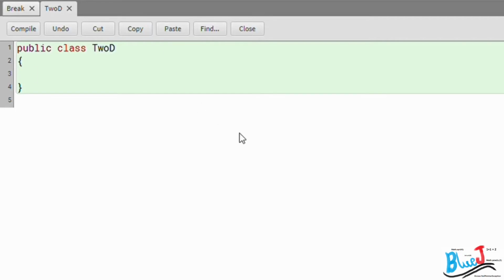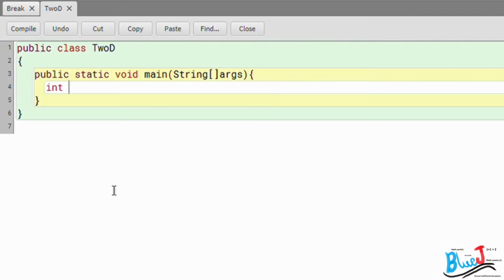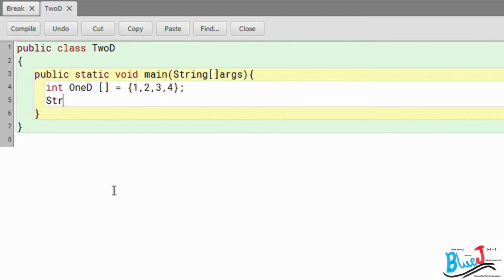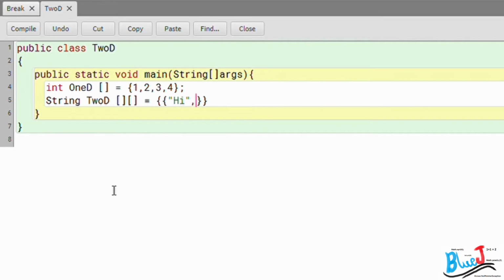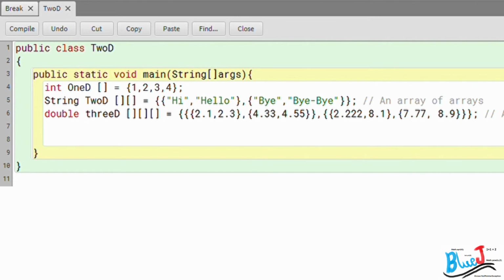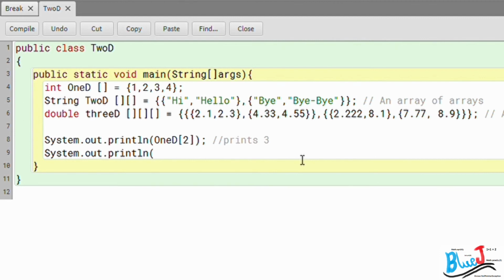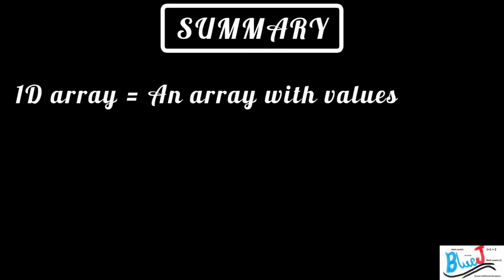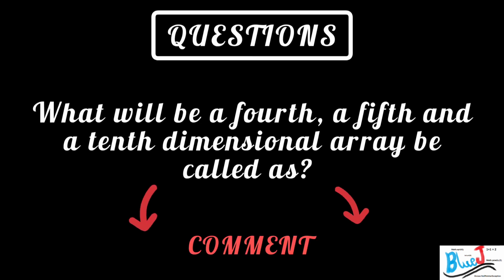What are dimensions of an Array?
This video talks about what are the dimensions of an array.